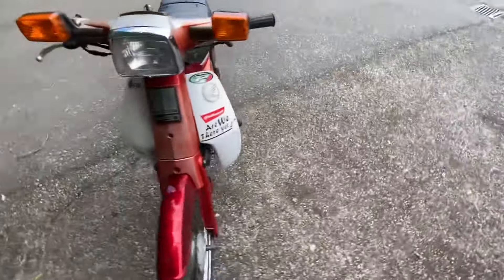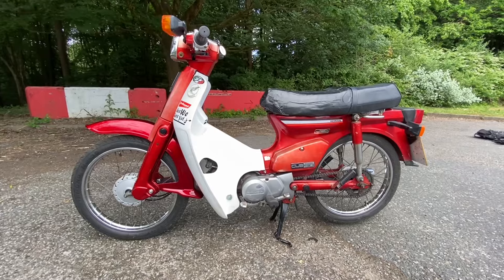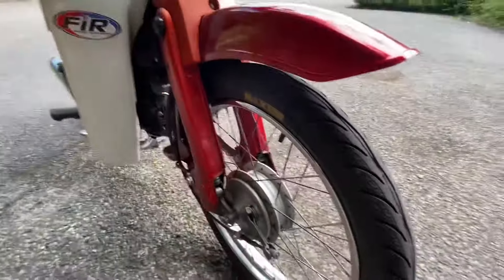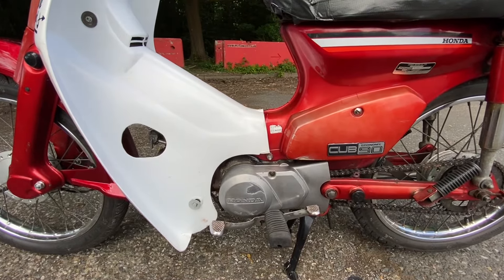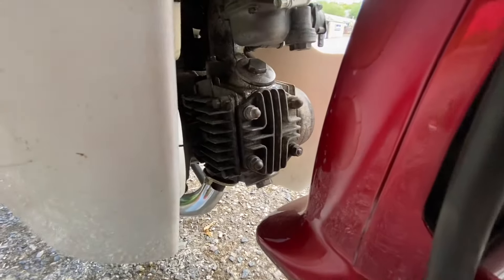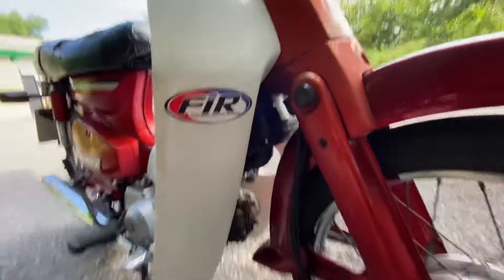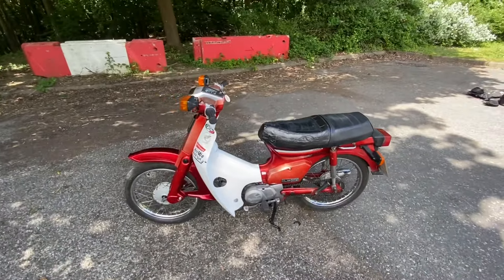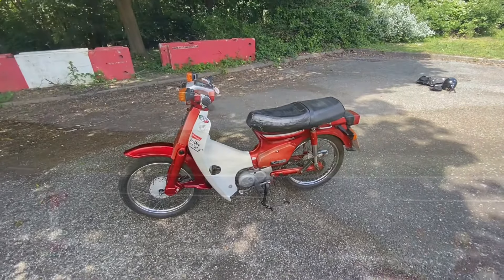I got stung with my latest bike! The Honda c90. Most unlucky purchase ever?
Never go into a sale with rose tinted glasses!

My latest turd to join the garage. Meant to be my new reliable workhorse, this has to be one of the worst Hondas I have ever owned. Yet ironically the most reliable! Will I loose my continued sting rate of buying crap?

What do you think I should do with it?

Sub and like for more Honda content!

Keenauto!